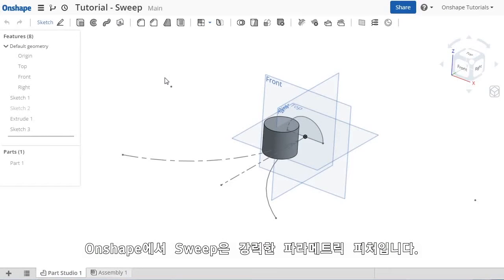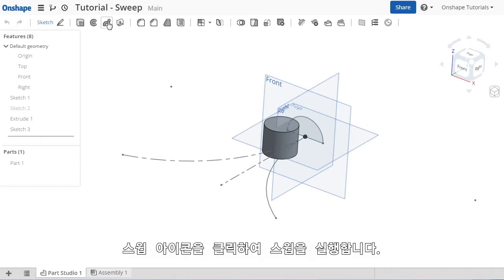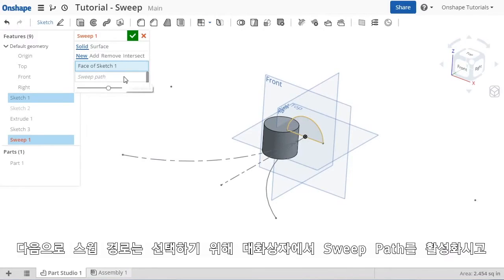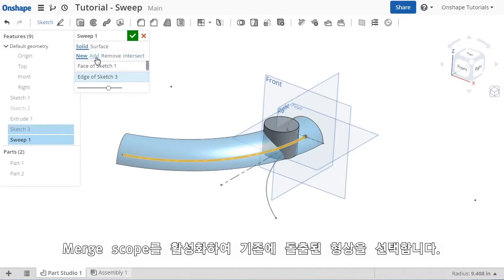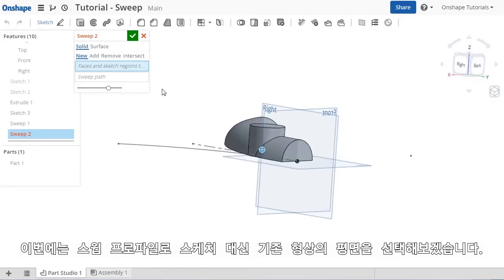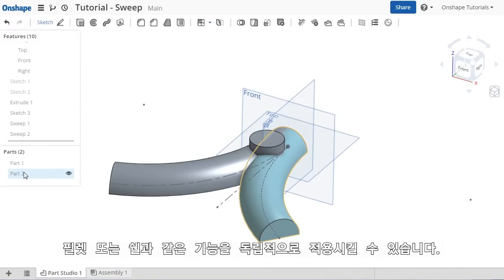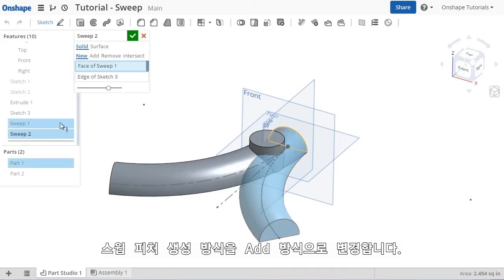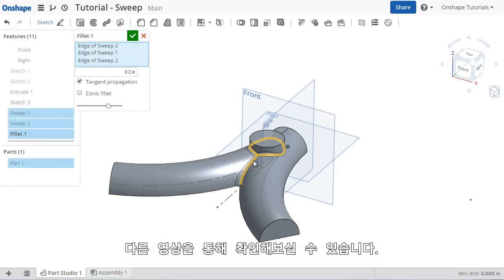5장 Part Modeling - Sweep(한글자막)